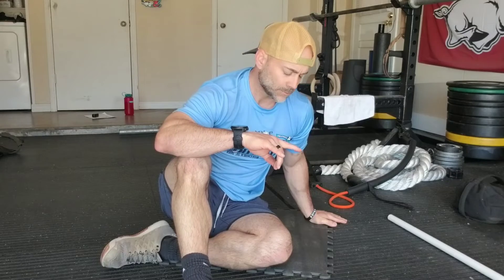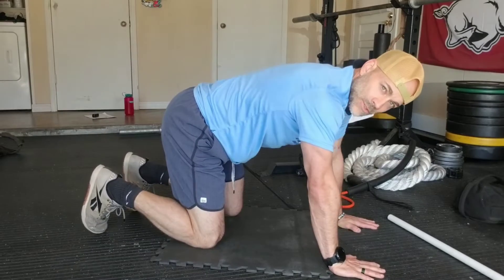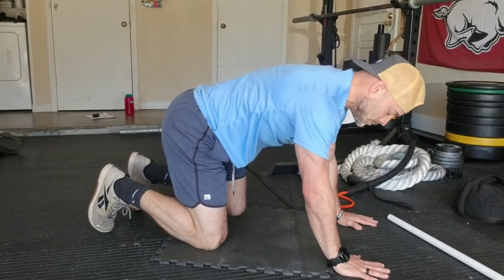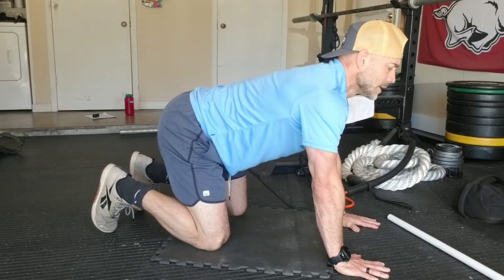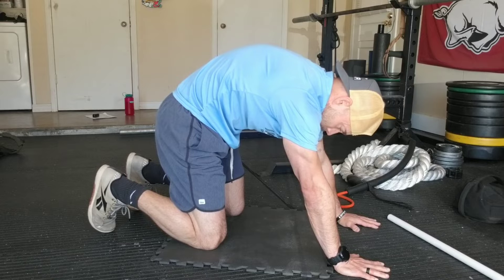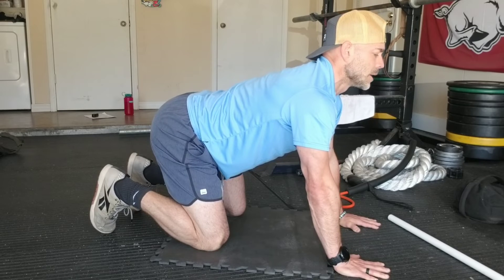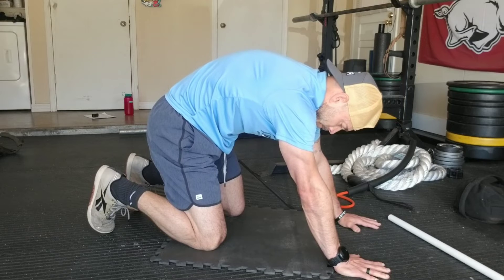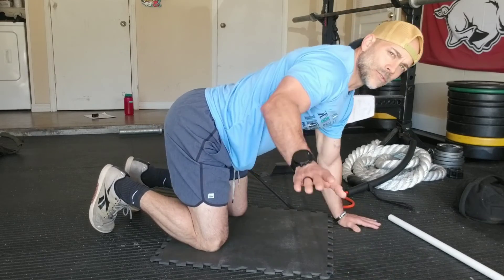Cat/Camel Spinal Mobility